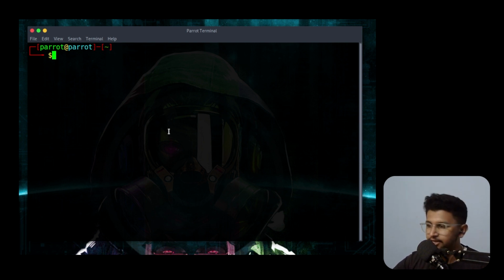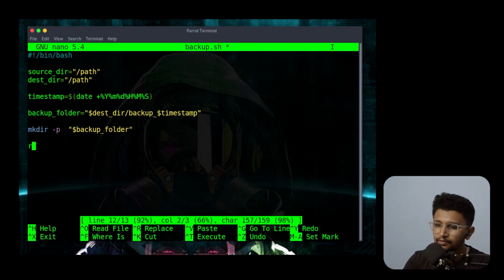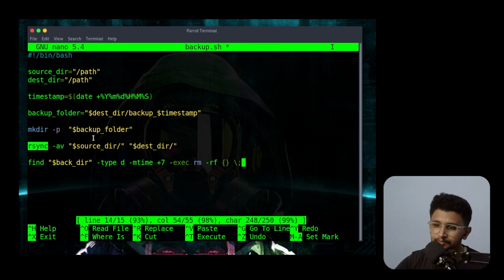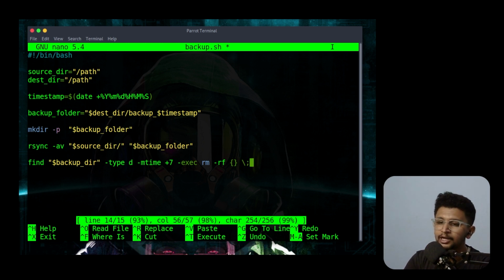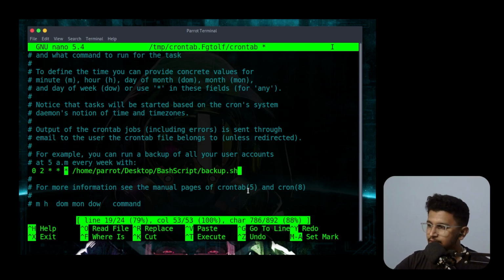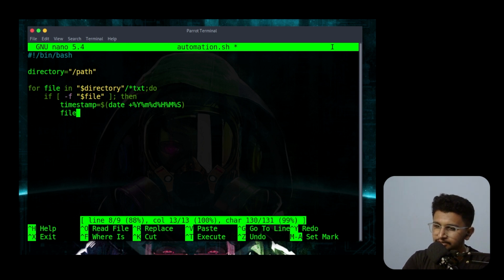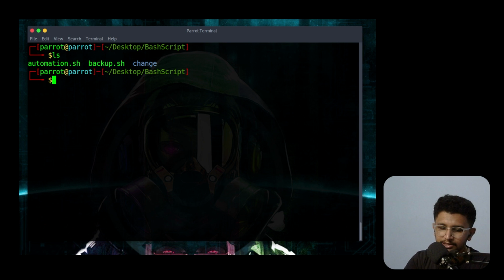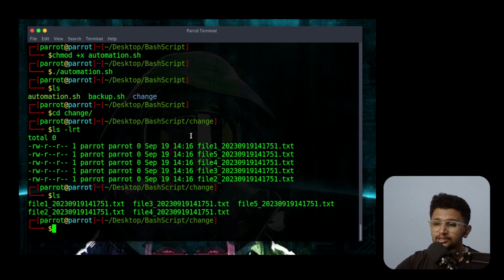Mastering Bash Scripting: Automation and Scripting Examples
Welcome to our comprehensive guide on mastering Bash scripting! In this video, we'll take you on a journey through the world of Bash scripting, showing you the power of automation and providing you with practical scripting examples to supercharge your Linux and Unix system administration tasks.

Bash (Bourne Again Shell) is a powerful command-line shell and scripting language that is essential for anyone working with Linux or Unix-based systems. Whether you're a beginner looking to learn the basics or an experienced user aiming to take your scripting skills to the next level, this video has something for everyone.

Here's what you can expect:

Introduction to Bash: We'll start from the ground up, explaining what Bash is and why it's so important.
Bash Basics: Learn the fundamental concepts of Bash scripting, including variables, loops, conditionals, and functions.
Automation: Discover how to automate repetitive tasks, making your workflow more efficient and less error-prone.
Real-world Examples: Dive into practical examples that showcase how Bash scripting can simplify everyday tasks.
Scripting Best Practices: Learn the best practices to write clean, readable, and maintainable Bash scripts.
Advanced Topics: Explore advanced Bash scripting techniques to tackle complex scenarios.
By the end of this video, you'll have a solid foundation in Bash scripting and the confidence to create your own scripts to automate tasks and streamline your work. Whether you're a system administrator, developer, or just a curious Linux enthusiast, this tutorial will equip you with the skills you need to harness the full potential of Bash scripting.

Let's dive into the world of Bash scripting and unleash the power of automation together!